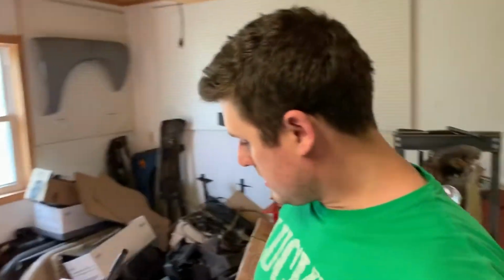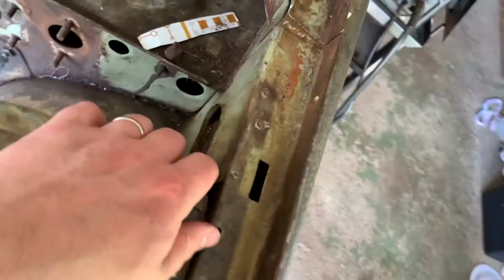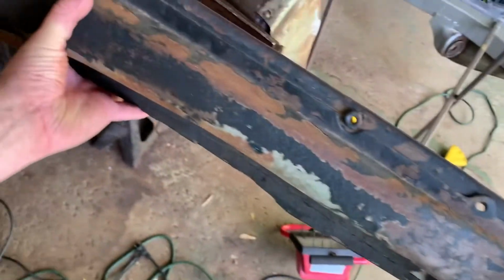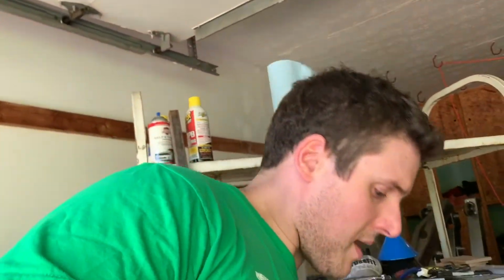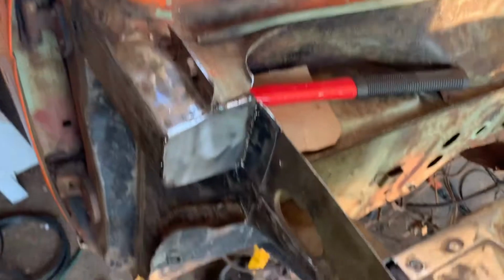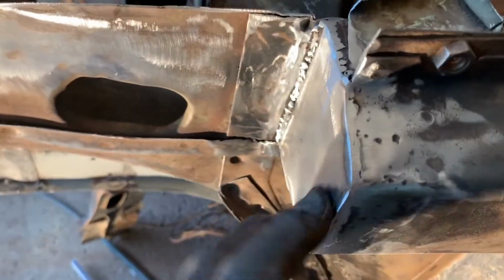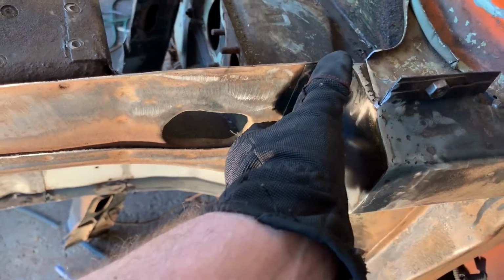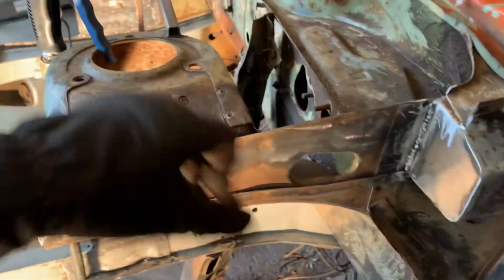Datsun 510 upper frame rails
Working on the Datsun 510 upper frame rails that are rusted out.  I just keep cutting rusty metal away.  This is going to take custom work to fix this rusty bucket!